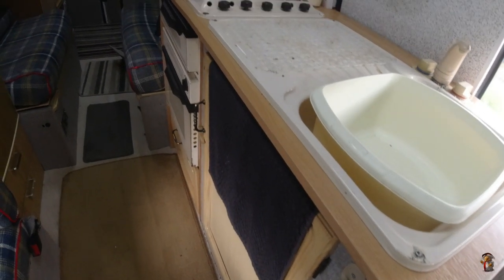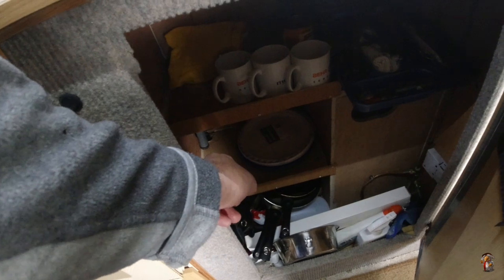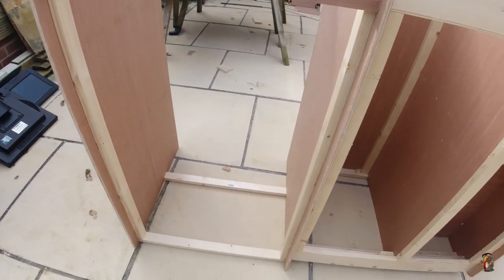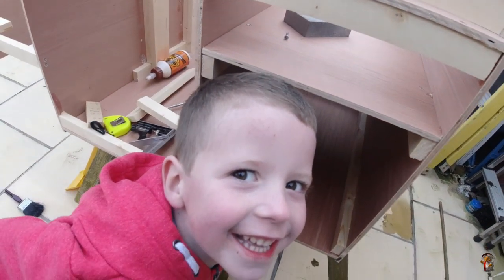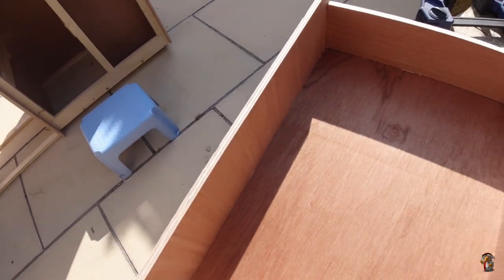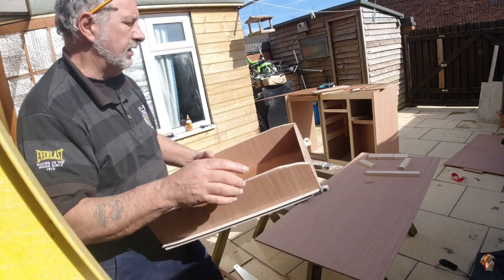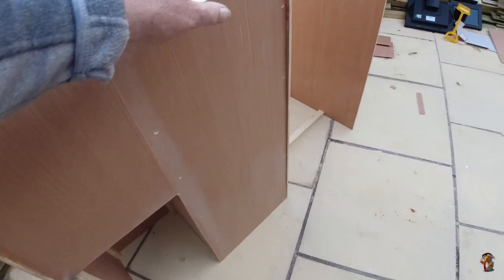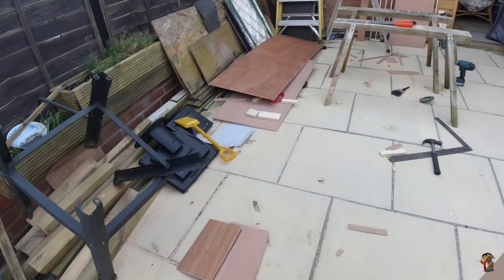Camper Self Build Kitchen Upgrade Part 1.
As I am stuck, grounded to the house lock down, I have decided to upgrade my broken kitchen unit in my Transit Jumbo Camper Van..

Park up Review, over night, free stealth camping, Leominster, Camp Site Reviews, Herefordshire Camp Sites. Camper Self Build. Van Life

This video is to try and help you ease your trip with a mix of over night free parking and Camp sites in Herefordshire.. If you have a camp site that you want me to review please comment or text the number below.. Thanks WOMBLE..

I need 1k plus sub to monitise to get that little bit back from youtube